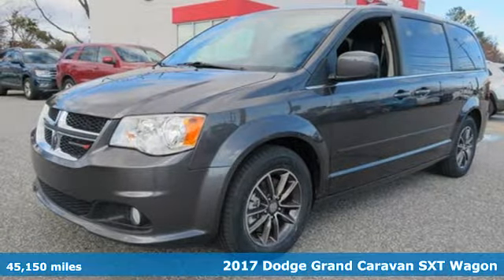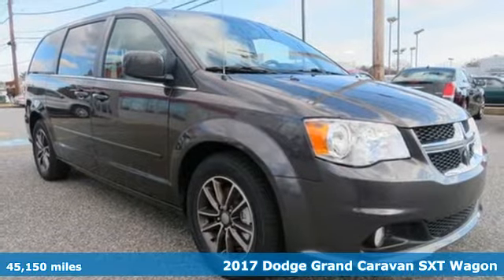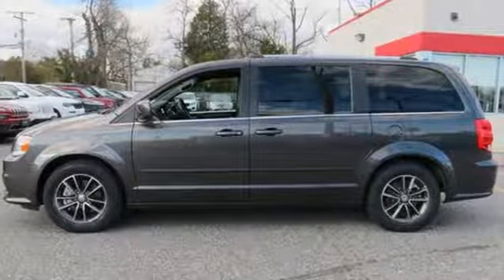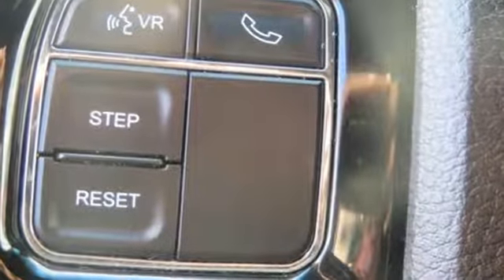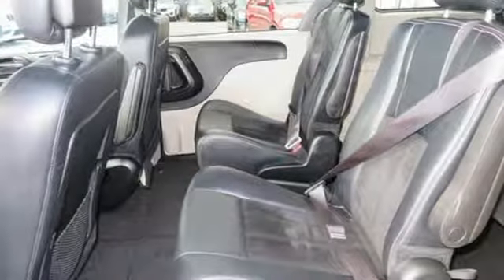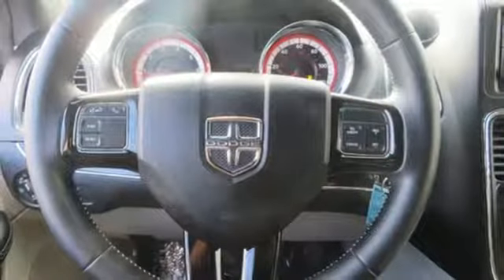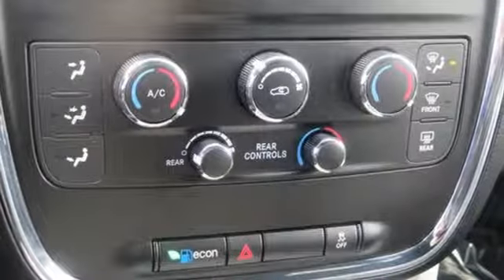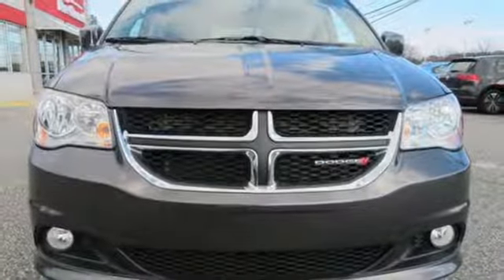2017 Dodge Grand Caravan Baltimore MD Parkville, MD OP801279 - SOLD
Year: 2017
Make: Dodge
Model: Grand Caravan
Trim: SXT
Engine: 3.6L V6 24V VVT
Transmission: 6-Speed Automatic
Color: Gray
Interior: Black
Mileage: 45150
Stock #: OP801279
VIN: 2C4RDGCG9HR801279
*** CLEAN, ONE OWNER CARFAX *** PREMIUM LEATHER/SUEDE SEATS *** THREE ROWS *** STOW-N-GO *** POWER SLIDING DOORS AND LIFTGATE *** Satellite Radio, Bluetooth, Steering Wheel Audio Controls, Triple Zone Climate Control, Rear View Camera, Alloy Wheels and More... 14,000+ Miles Remaining Factory Warranty. *Your additional costs are sales tax, tag and title fees for the state in which the vehicle will be registered, any dealer-installed options (if applicable) and a $299 dealer processing fee (not required by law). Prices are subject to change, and prior sales are excluded from these offers. While every reasonable effort is made to ensure the accuracy of this information, we are not responsible for any errors or omissions contained on these pages. Please verify any information in question with the dealer.

Address:
9215 Harford Rd